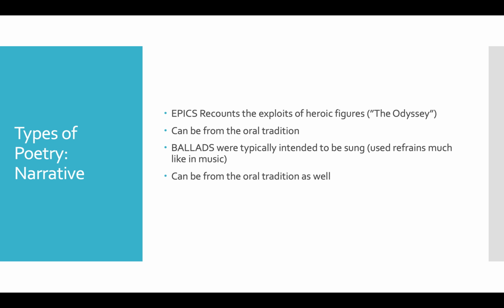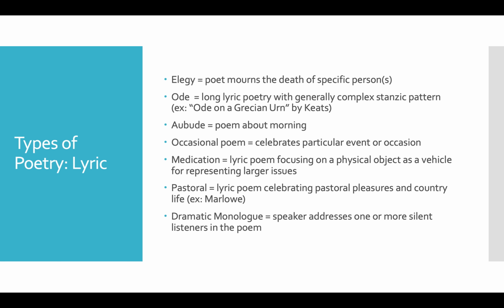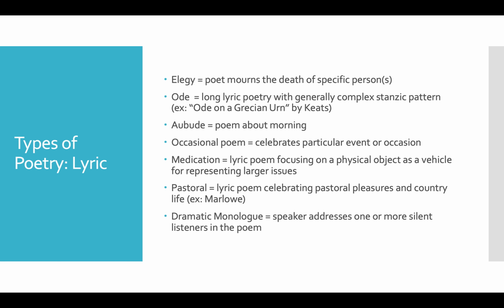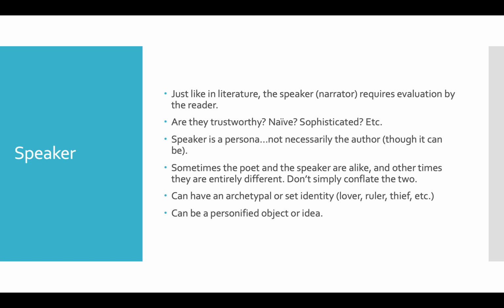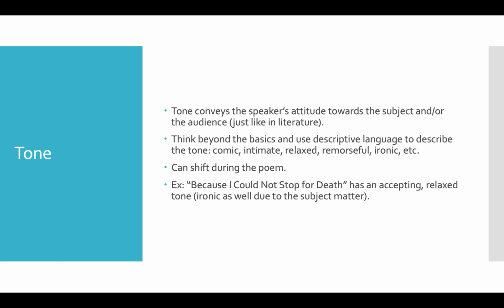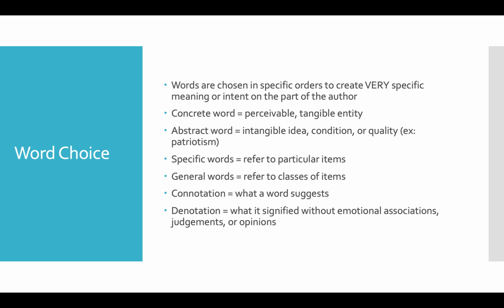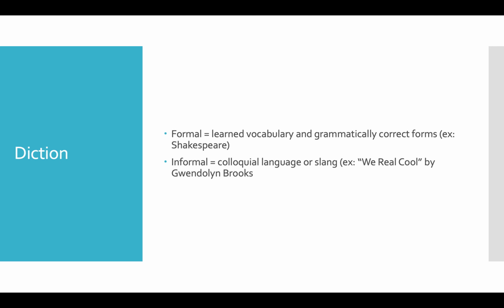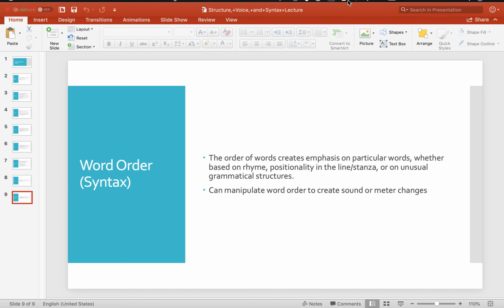Structure, Voice, and Syntax Lecture